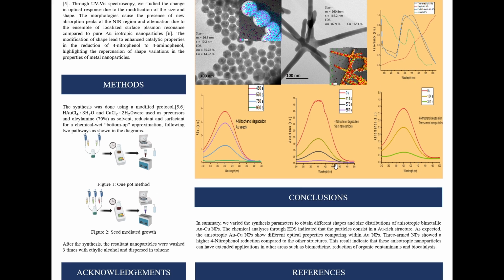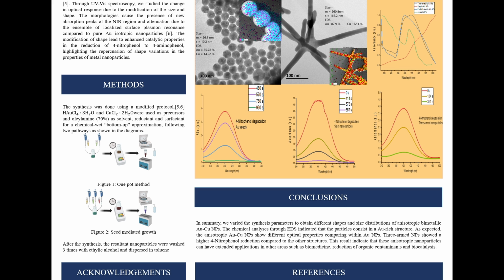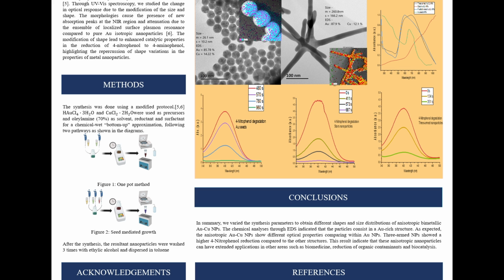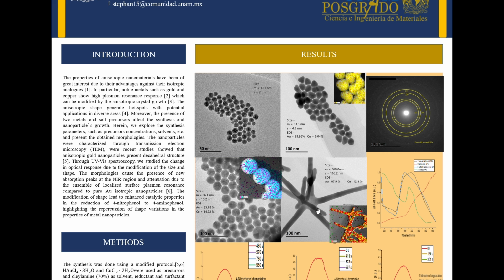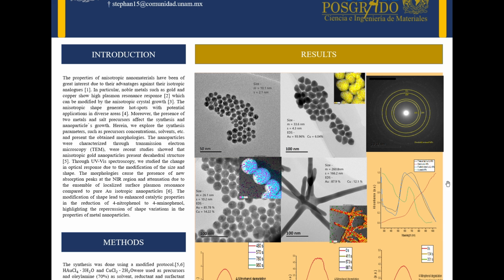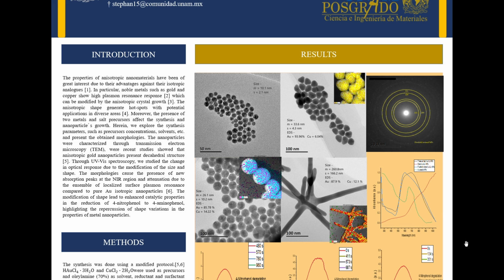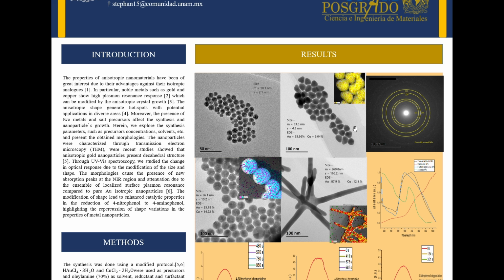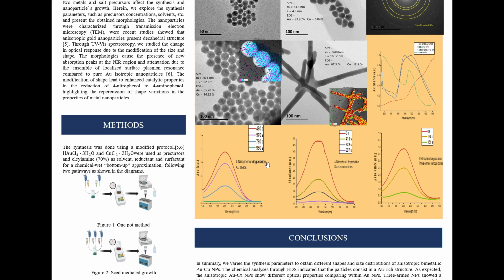Anisotropic bimetallic Au-Cu nanoparticles - 16th Interamerican Microscopy Congress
Virtual Poster Presentation of innovative gold-copper nanoparticles comparing the morphologies and their catalytic activity on 4-nitrophenol reduction to 4-aminophenol